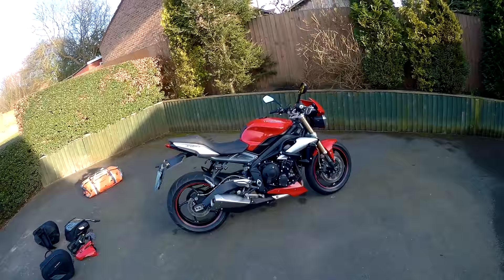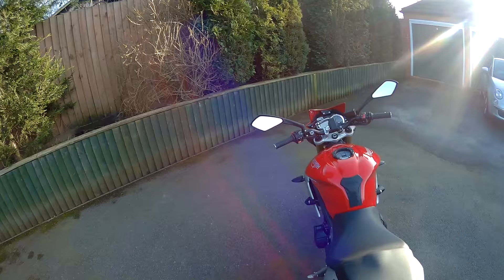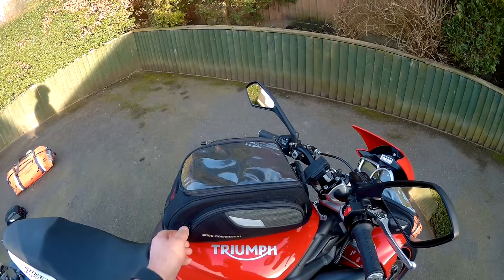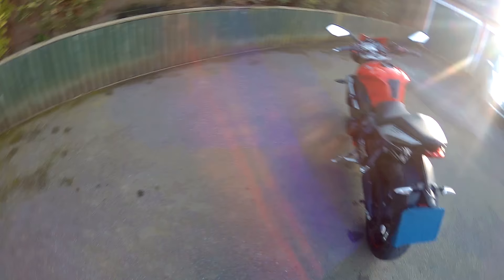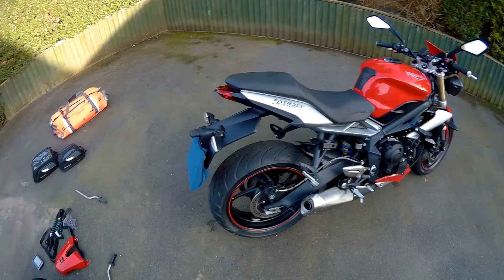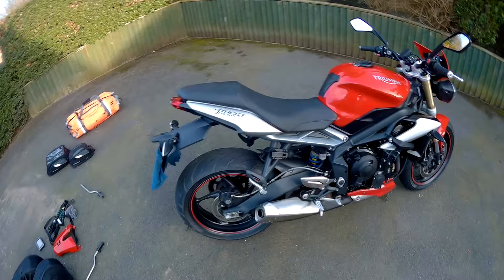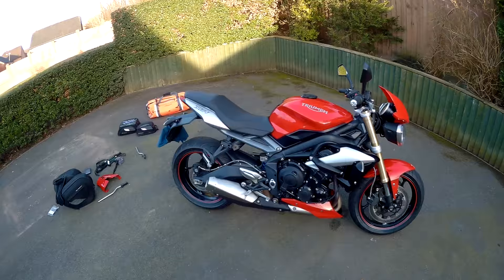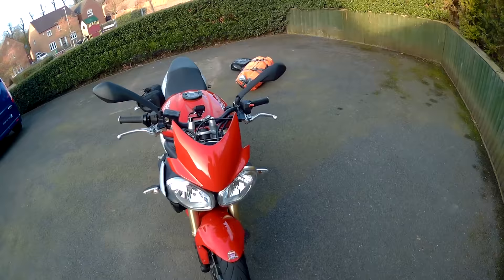2016 Triumph Street Triple touring accessories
A run through of the accessories and modifications done to my wife's 2016 Street Triple to make touring easier.